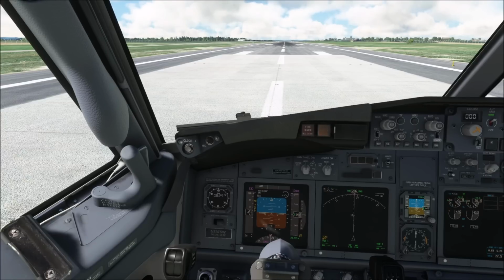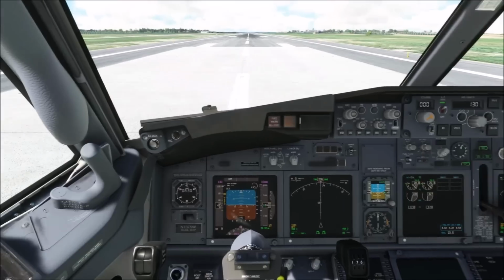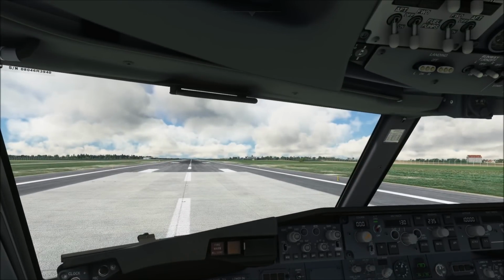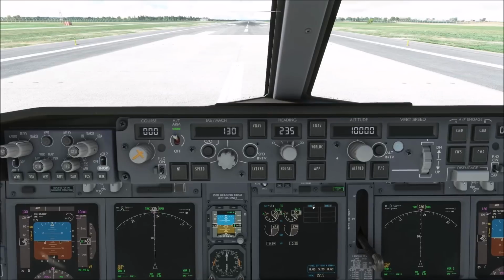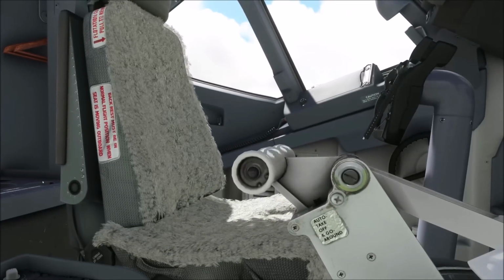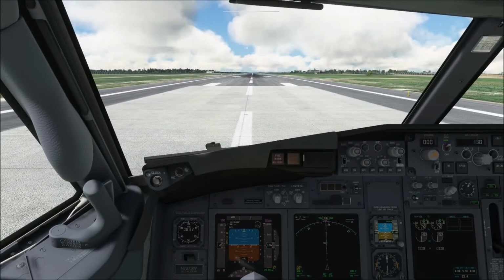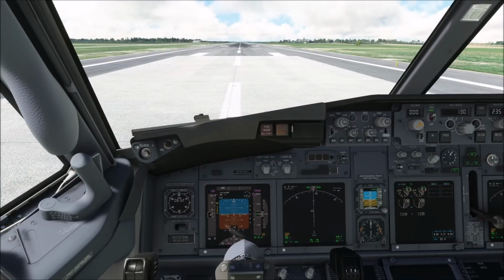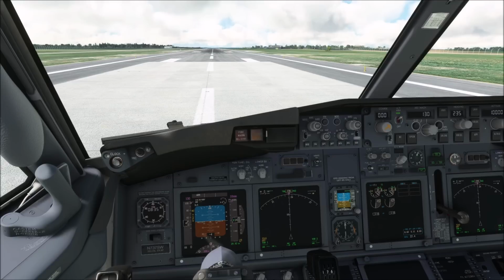New PMDG 737-700 Update (B25) released | 8th July 22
Hi all, great news for all 737 flyers out there: PMDG has just released the new update for the 737! Please listen all the way to the end to get the full information on it!

Tools and addons used in this video:
OBS Studio
Nvidia Shadowplay

My system specs:
Intel i9-9900k@5,2GHz
RTX3080Ti
32GB RAM